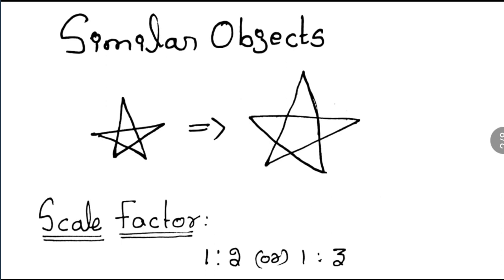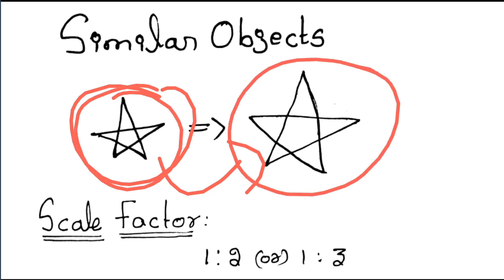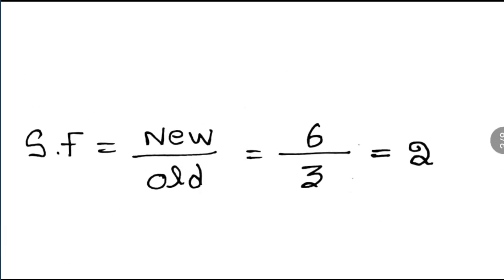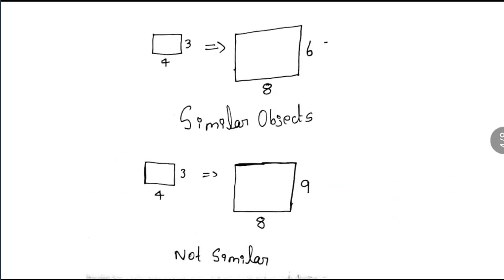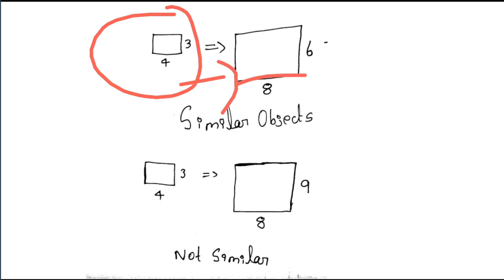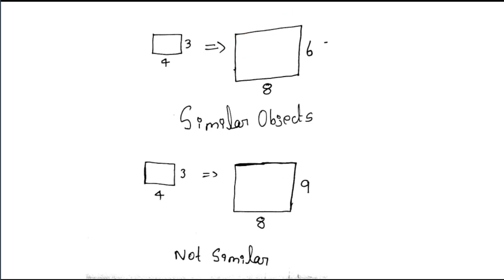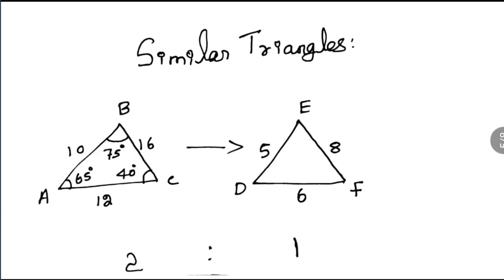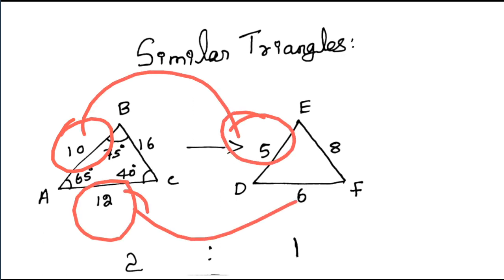RRB ALP CBT 2 Maths Trade Part 3 | Similar objects and Similar Triangle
Rrb Alp cbt 2 maths trade simple study method,
Similar objects and Similar Triangle